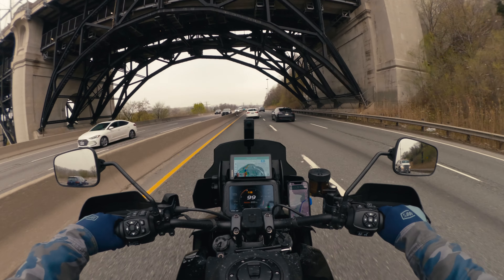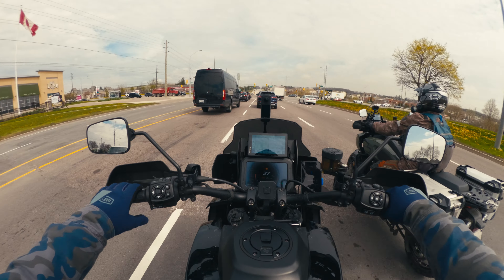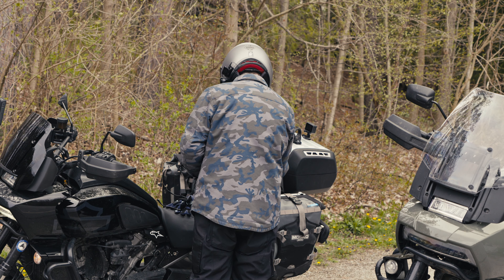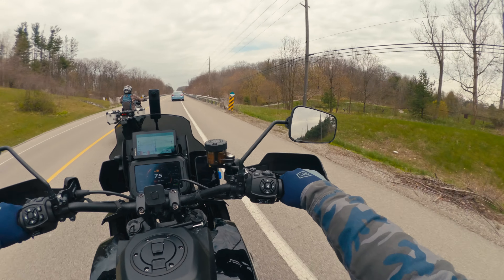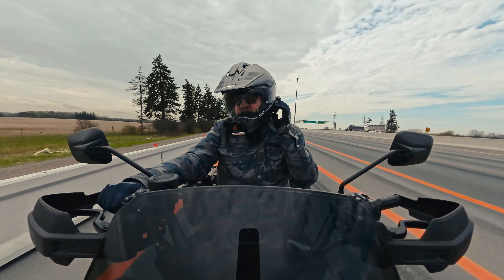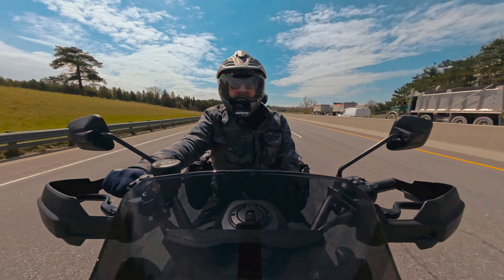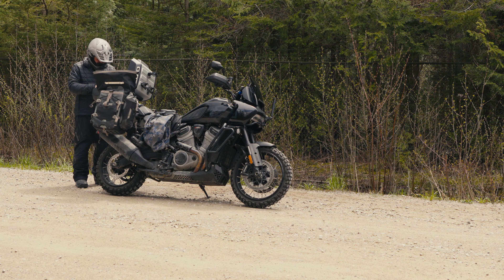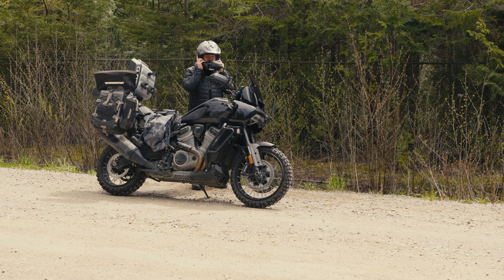Group recording with the Cardo Packtalk Edge/Pro and Insta360 X4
Is the Cardo any good at recording conversations?